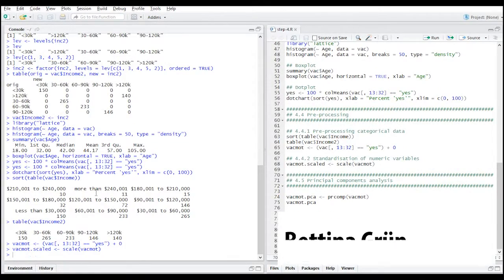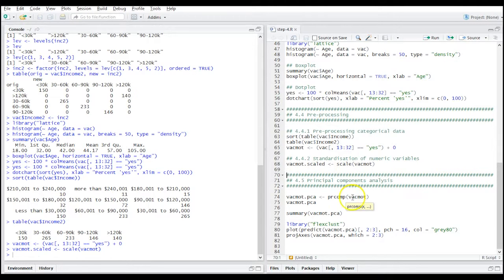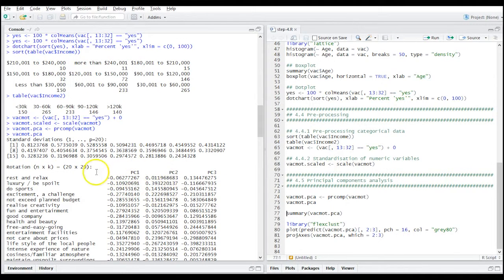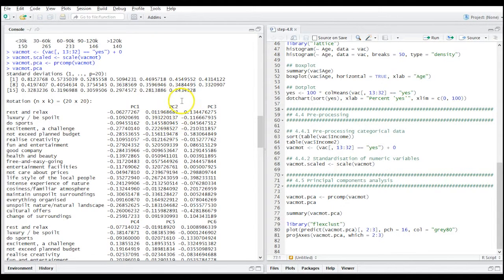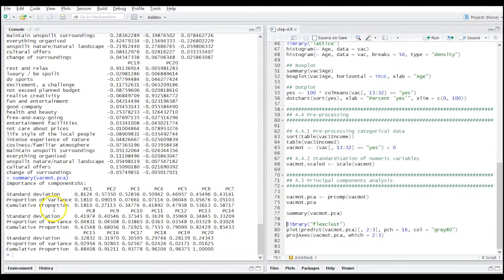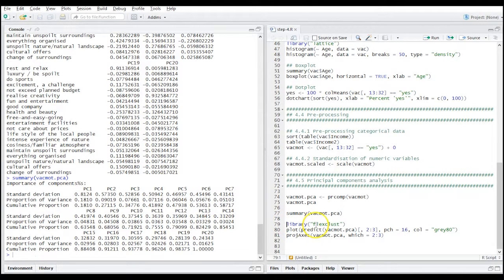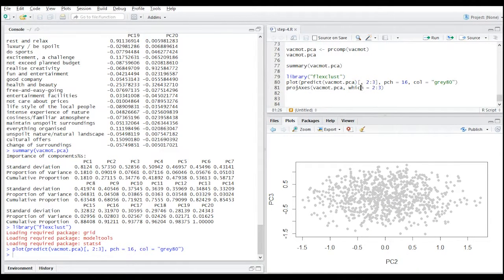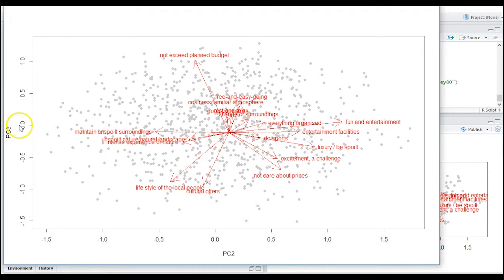R-tutorial: Chapter 6.5 Principal Components Analysis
This R tutorial aligns with chapter 6.5 Principal Components Analysis of the following open access book: